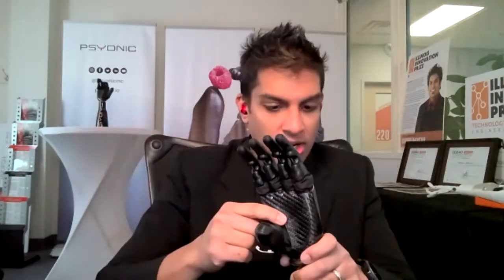Prosthetic Hands with Aadeel Akhtar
When Dr. Aadeel Akhtar was 7 years old, he met someone with a limb difference for the first time. She was his age, living in poverty in Pakistan, missing her right leg. At the time, he wondered how they could share the same ethnic heritage but have such vastly different qualities of life. As he grew older, he realized that this was due to a lack of resources. For that reason, he founded and serves as the CEO of PSYONIC, a company whose mission is to develop advanced prostheses that are affordable for everyone. PSYONIC's first product is the Ability Hand--a prosthetic hand that moves all five fingers, is the fastest available, is impact resistant, and gives users a feeling of touch.

Dr. Akhtar received his Ph.D. in Neuroscience and M.S. in Electrical & Computer Engineering from the University of Illinois at Urbana-Champaign in 2016. He received a B.S. in Biology in 2007 and M.S. in Computer Science in 2008 at Loyola University Chicago. His research is on motor control and sensory feedback for upper limb prostheses, and he has collaborations with the Bretl Research Group at Illinois, the Center for Bionic Medicine at the Shirley Ryan AbilityLab, the John Rogers Research Group at Northwestern University, and the Range of Motion Project in Guatemala and Ecuador. In 2021, he was named as one of MIT Technology Review’s top 35 Innovators Under 35 and America’s Top 50 Disruptors in Newsweek.

Timestamps of the Conversation:

00:00 Intro
01:42 Multiarticulation of Prosthetic Hand, Finger Movements
03:10 Visiting Pakistan at 7 Years Old, Inspiration for Prosthetics
04:34 $75,000 vs $10,000 Hand, Cost Reduction & Accessibility
06:13 Sourcing Parts from China, Shenzen, Electronic Part Capital of the World
08:45 3D Printing of Hand and Distribution of locally vs imported Parts
11:00 Fixing Repair Problems for Imported Components from China, COVID 19
12:31 USB port, Bluetooth and Spiderman Web
16:56 Android/iOS App, AI&ML & Sensitivity Controller
18:50 From Research to Market, Tactile Feedback
24:15 Invasive Technology, Electrode Scarring & Partnerships
27:11 Cortical Implants & Future of BCIs for Humanity
31:39 Neuroscience Labs as Co-working Spaces
33:20 Guitar, Linkin Park & Mohawk
38:34 OpenAI and Rubic Cube vs Prosthetic Hand
49:16 Work in Ecuador & Inception of the Idea
52:39 3D Printing vs Manual Construction of Prosthetics - Robustness
01:04:31 Multimodel Neuroplasticity & Forced Interchangeability
01:10:06 Neuroscience of Parenting,  Catch 22
01:14:00 Importance of Recognition & Thanking the Crew as a Leader
01:17:00 From $200 in account to Funding round and Medicare Approving Psyonic Hand
01:20:29 Going Global and Exploring New Markets
01:23:31 Infection Mitigation Design
01:29:06 Low Cost Competitors, KalArm by Makers Hive & Game Plan
01:36:33 Shoe Dog by Phil Knight and Power of Grit
01:40:40 Impact, Legacy & Fulfillment

Who is Minhaaj?

Minhaaj Rehman is CEO & Chief Data Scientist of Psyda Solutions, an AI-enabled academic and industrial research agency focused on psychographic profiling and value generation through machine learning and deep learning.

CONNECT WITH Minhaaj